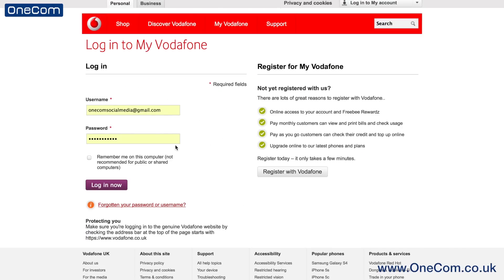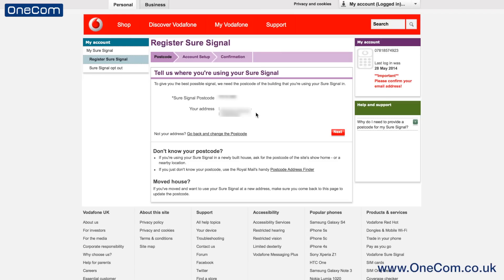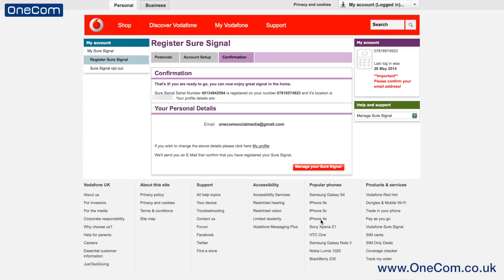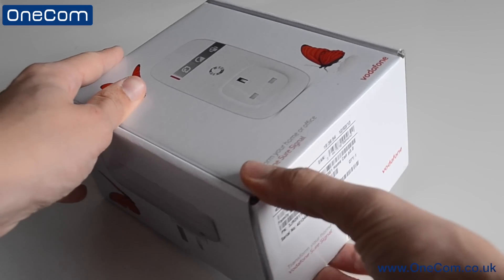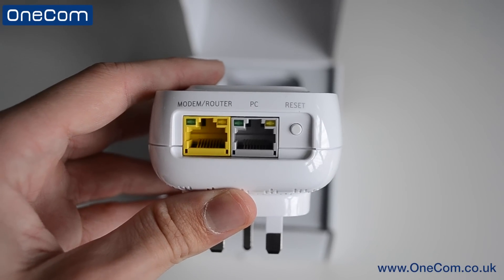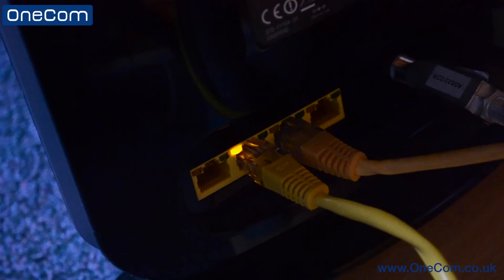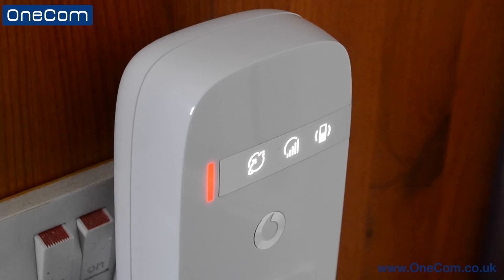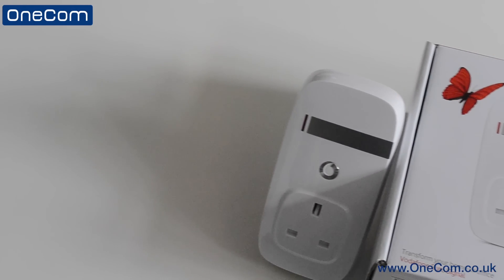Vodafone Sure Signal: How To Setup and Register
In today's video we show you how to register and setup your Vodafone Sure Signal Box.